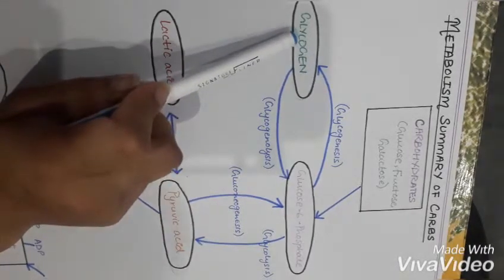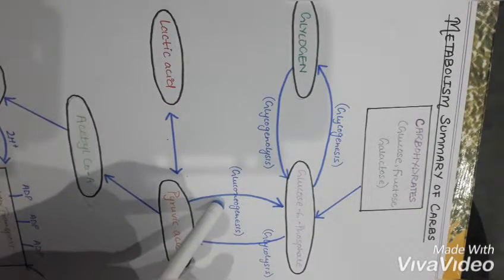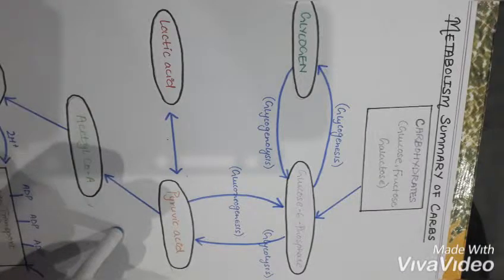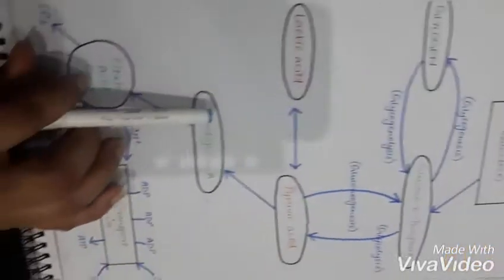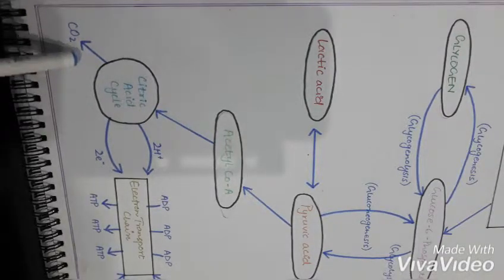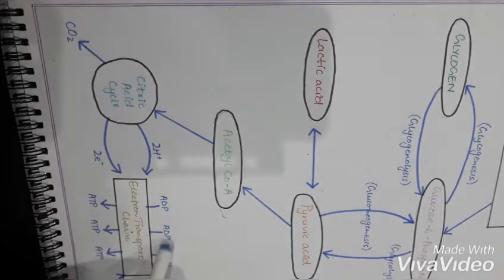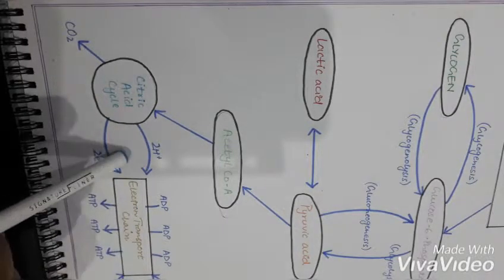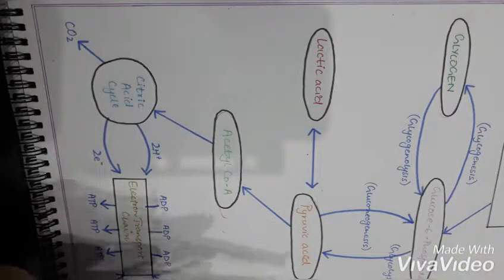Metabolism of Carbohydrates part 1(Introduction)